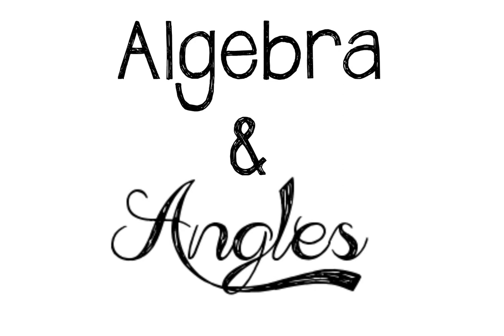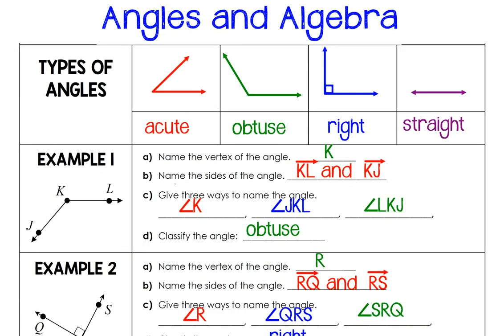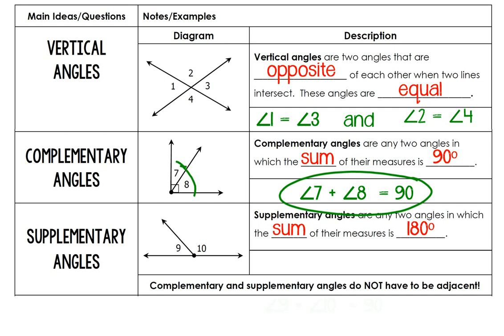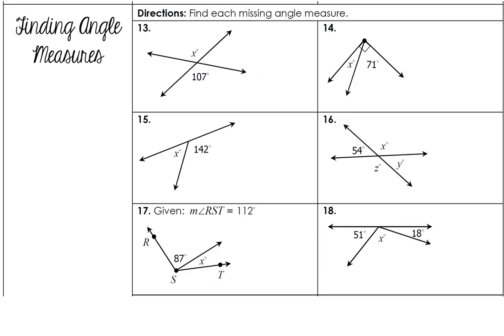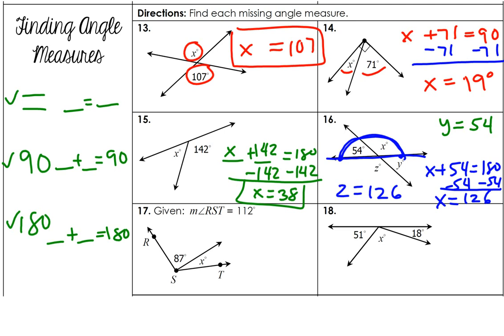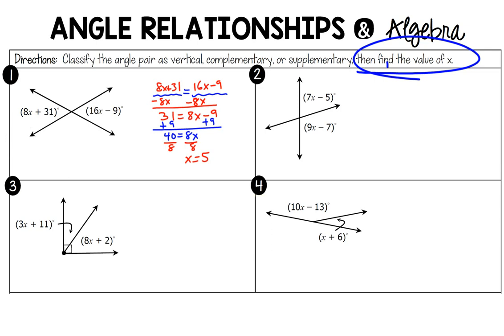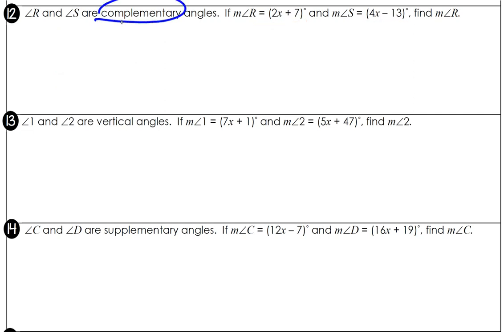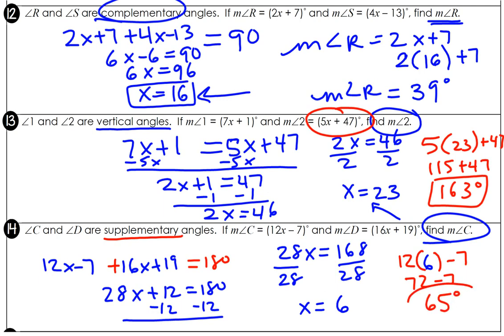Finding Angle Measures Containing Algebraic Expressions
Finding angle measures containing algebraic expressions given either a complementary, supplementary, or congruent relationship.